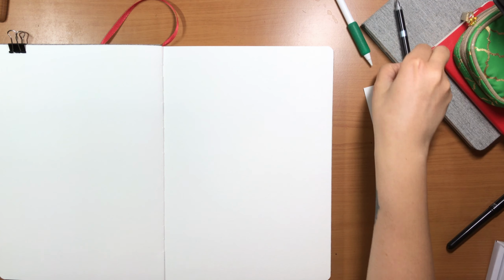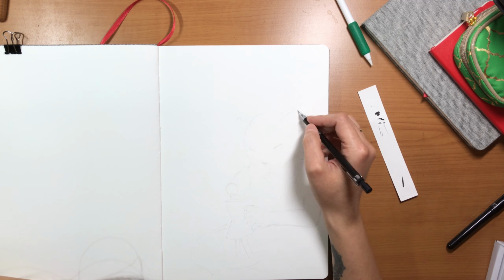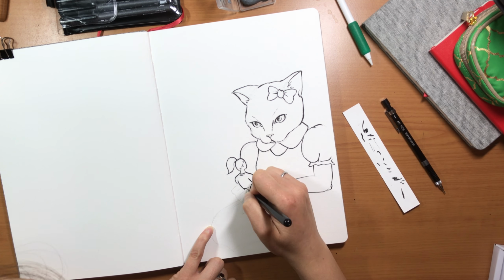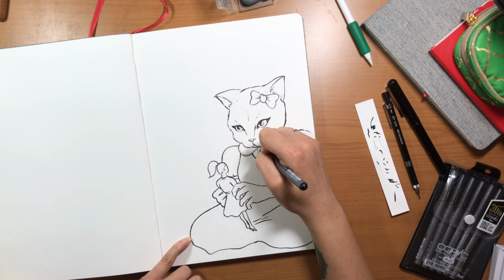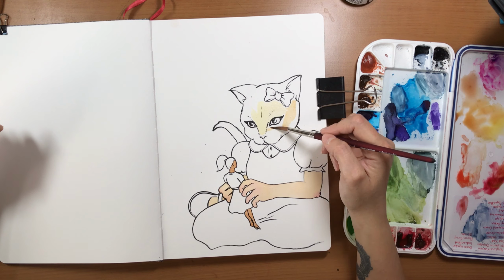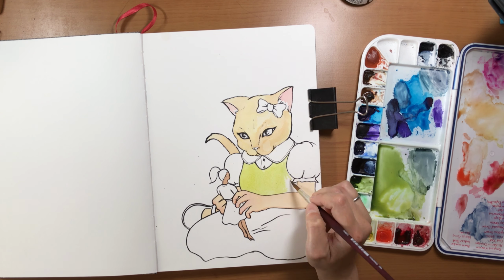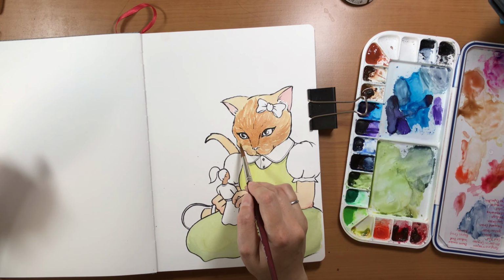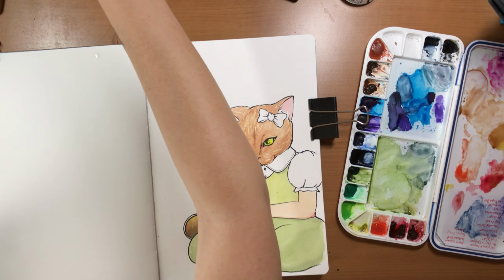Painting in my Watercolor Sketchbook for Fun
Hey everyone,
Just a fun video this week. Happy painting!

BRUSH
*Princeton Long Round #8

PENCIL
*Staedler Mechanical Pencil .7

PENS
*Pentel Pocket Brush
*Pentel Pocket Brush Refills
*Copic Multiliner A-2 Set

PAPER
*Arteza Watercolor Book

PALETTE
*Martin Mijello Airtight 18 Well